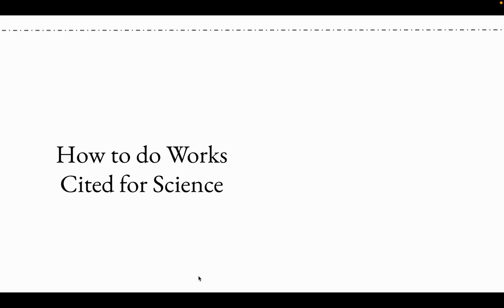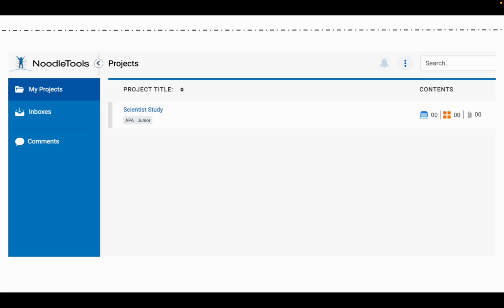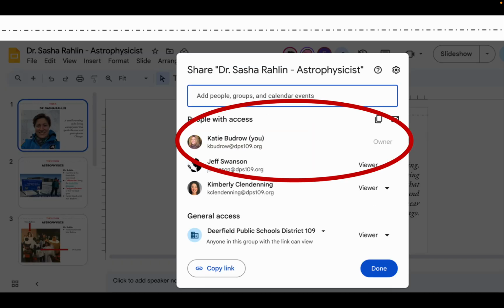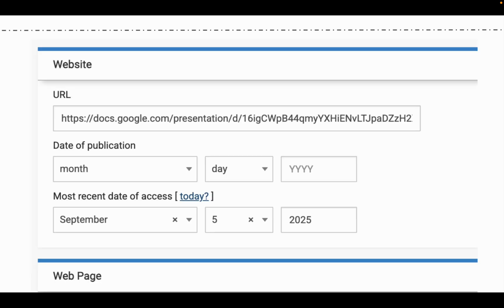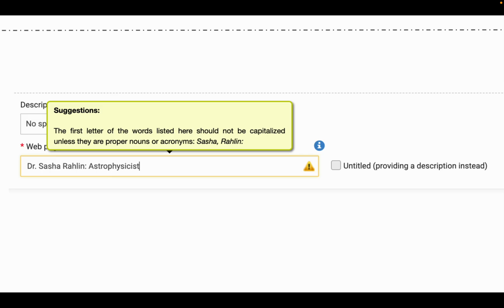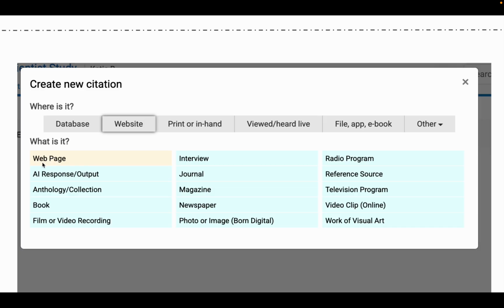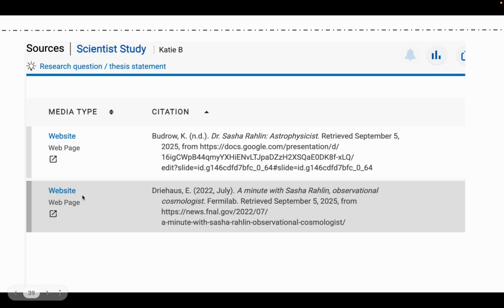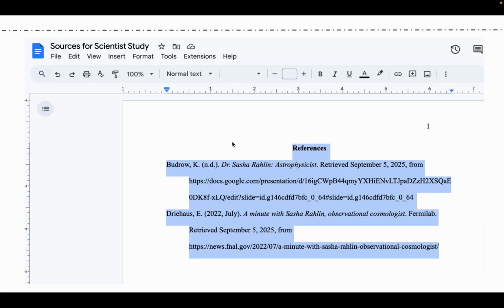Works Cited for Science